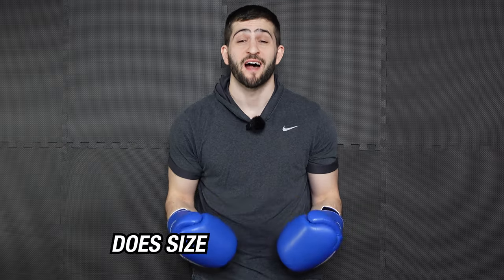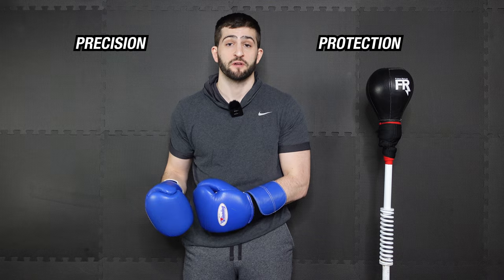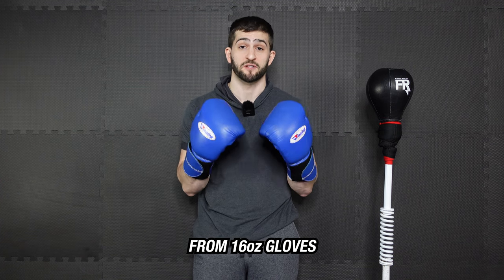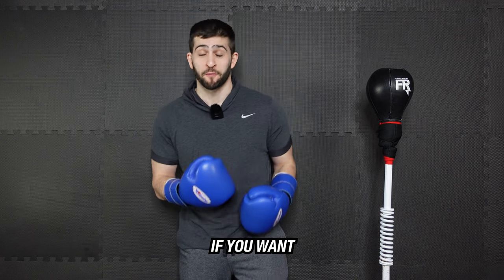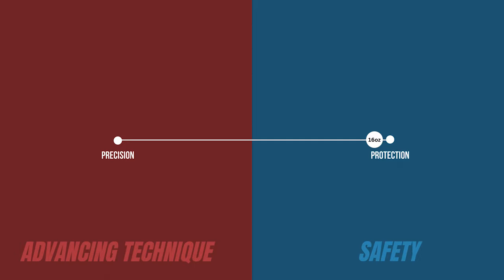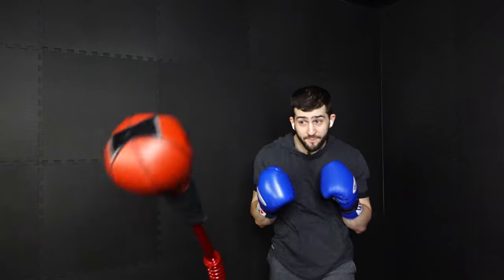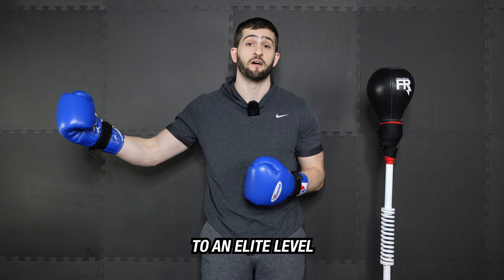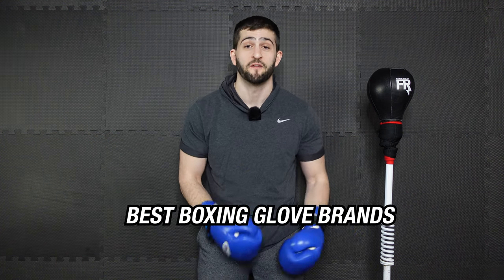Best Boxing Glove Size For Reflex Bag Training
Spoiler alert! Size matters. In this video, I'll review the 3 most common glove sizes (16oz, 14oz, & 12oz) and discuss the specifics of how they impact training. Including:

🥊 pros/cons for each size
🥊 key factors: precision vs. protection
🥊 why you should choose a size based on YOUR unique style and training goals

Like my bag? It's made by Fierce Reflex 🥊⚡️

Please:
 👍 LIKE if this review was helpful
 🗣 COMMENT with any follow up questions
Music Rights 🎵
fkTGk